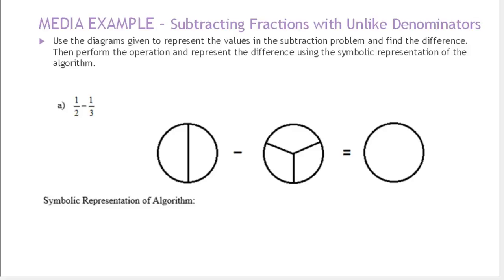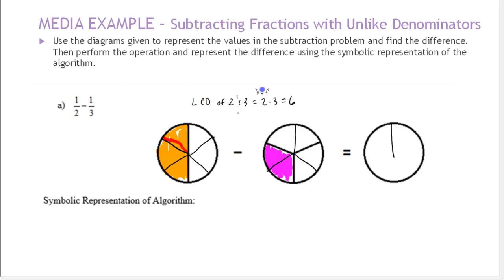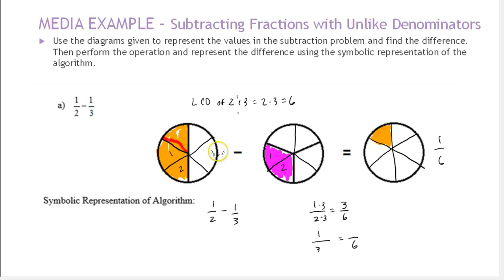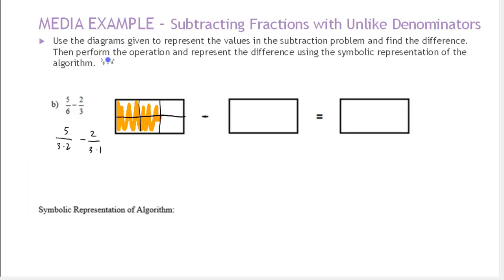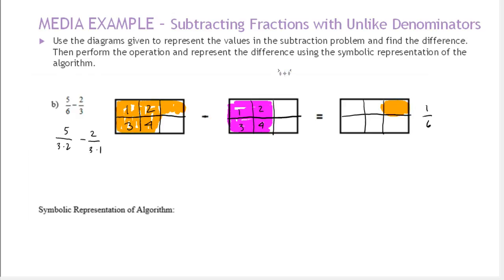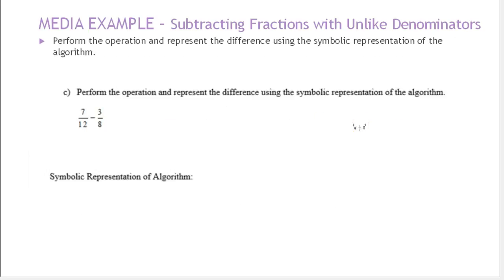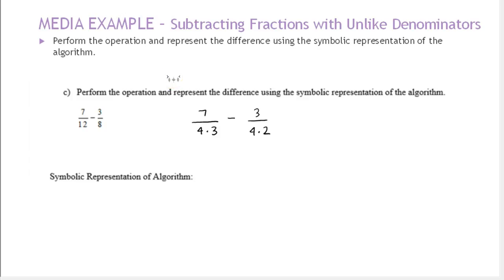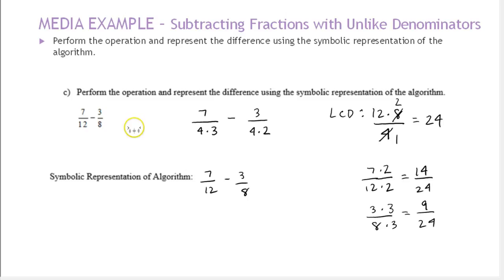ACR Unit 5 Problem 6